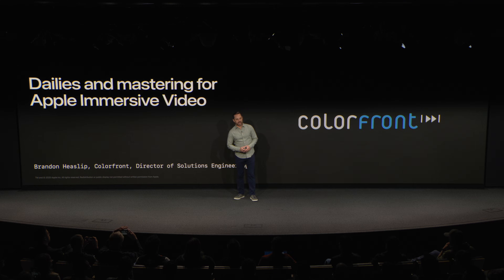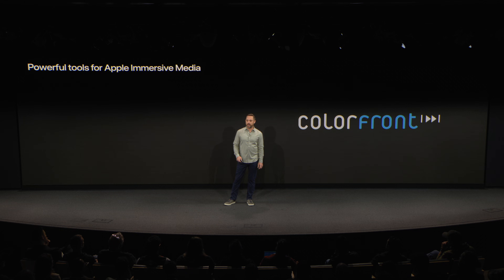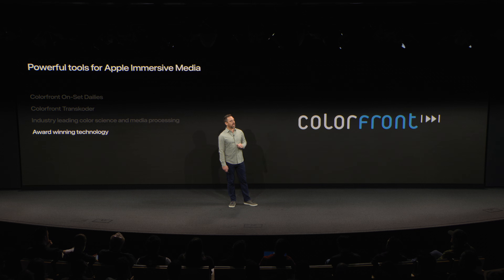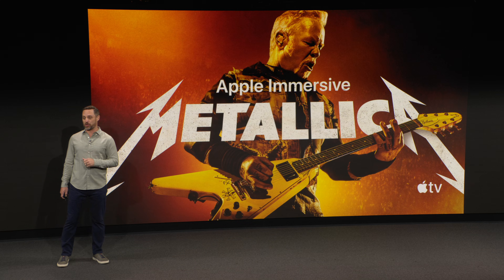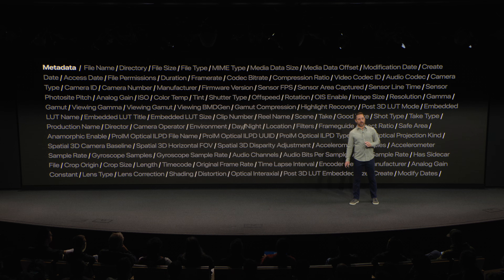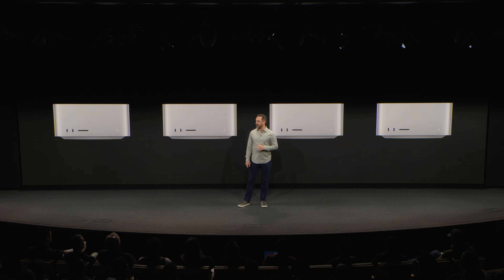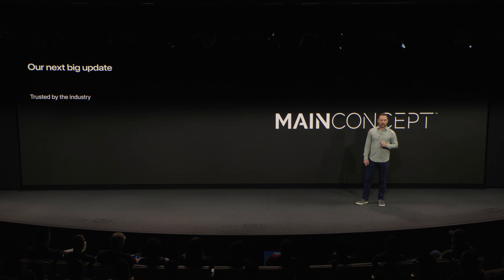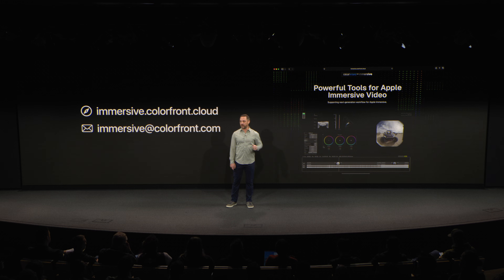Dailies and mastering for Apple Immersive Video | Colorfront | Meet with Apple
Learn how Colorfront streamlines Apple Immersive Video dailies and mastering using On Set Dailies (OSD) and Transcoder. This session walks through Apple Silicon-optimized performance, distributed rendering features, and how to handle metadata. You’ll also explore a new integration with the MainConcept immersive encoding library that enhances final delivery efficiency and quality.

This session was originally presented as part of the Meet with Apple activity “Create immersive media experiences for visionOS.”

To explore additional sessions, appointments, and workshops, view the full schedule of Meet with Apple activities worldwide.